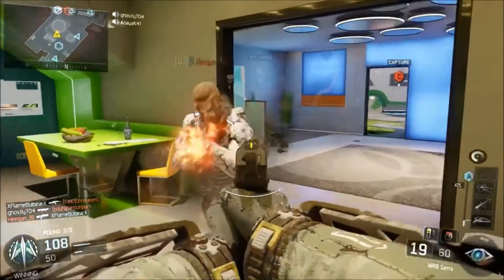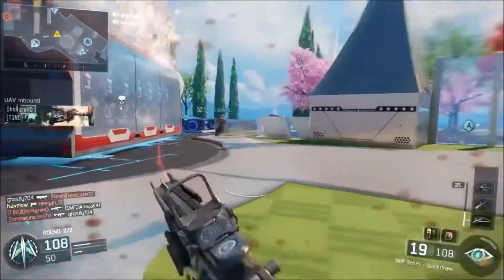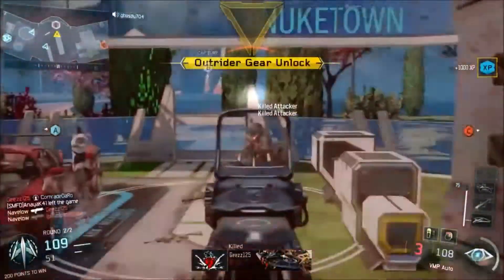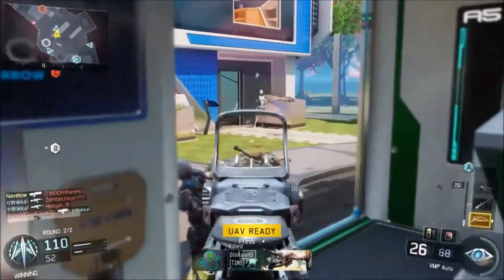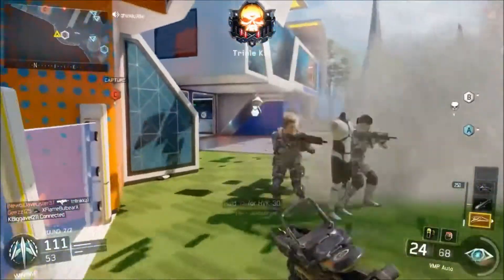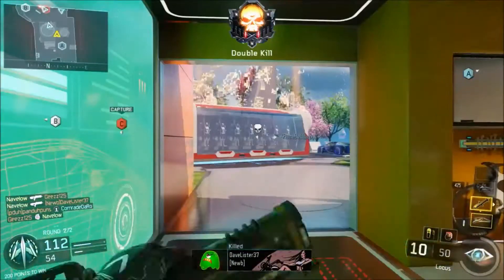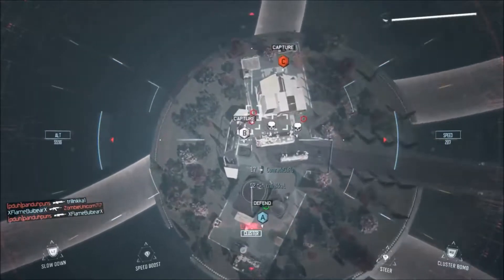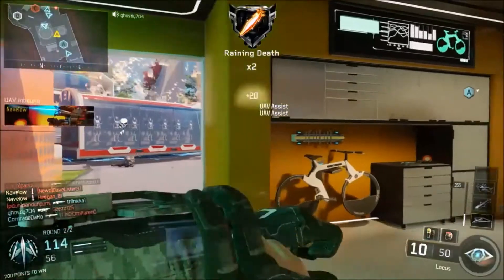Bo3 Perk Review: Gung-Ho - Episode 13 - Black Ops 3 Multiplayer Gameplay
Hey guys it's Navelow here giving you my thirteenth episode for call of duty black ops 3 perk review.  In this first episode, we are going to be going over gungho. This is a new series where I go over every single perk in the game. And hopefully you like my new outro! See ya, bye.